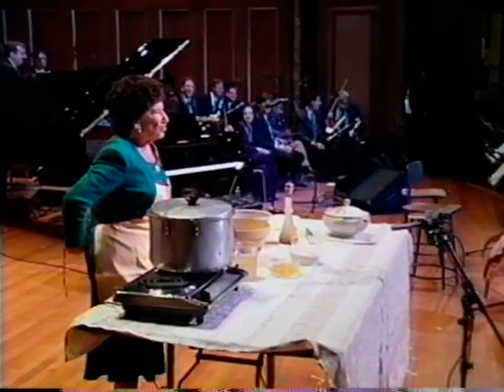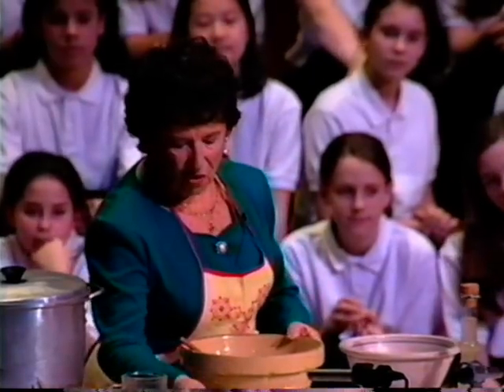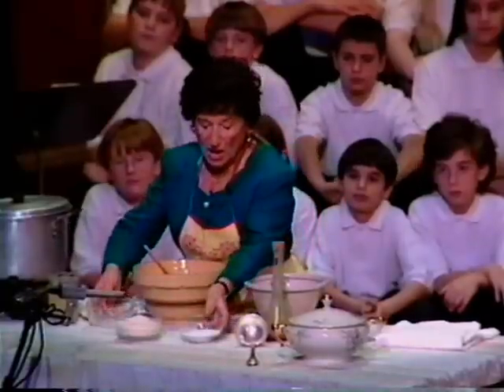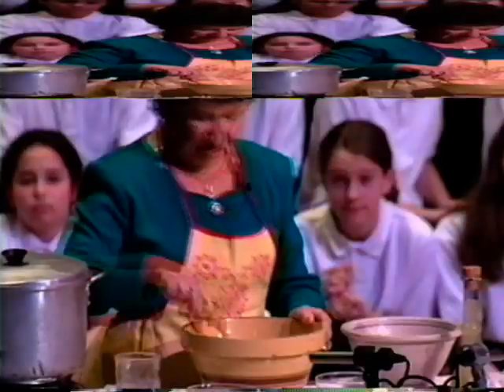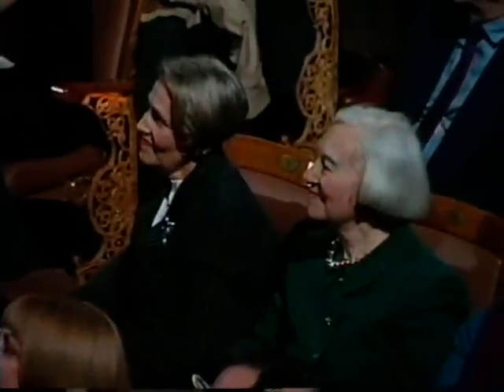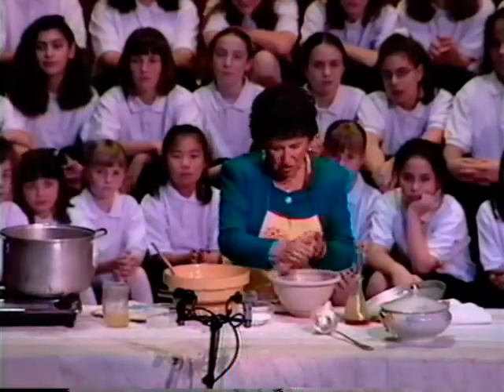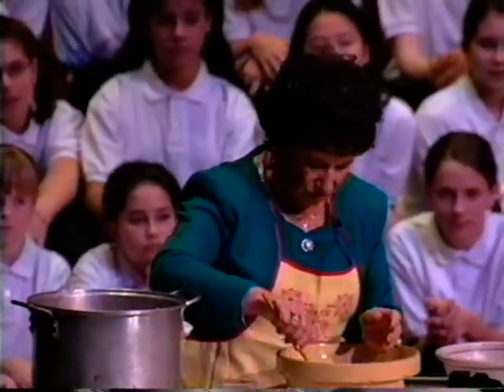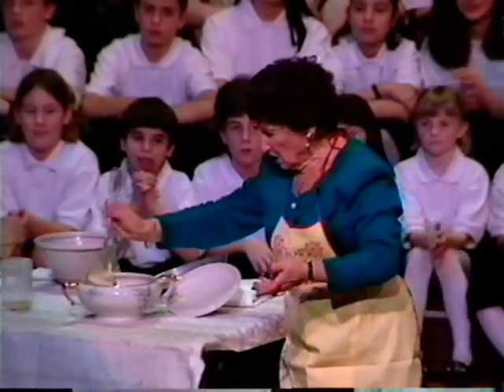Matzoh Ball Demonstration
how to make matzoh balls, from Chashia Segal-- from "A Taste of Passover" 1999